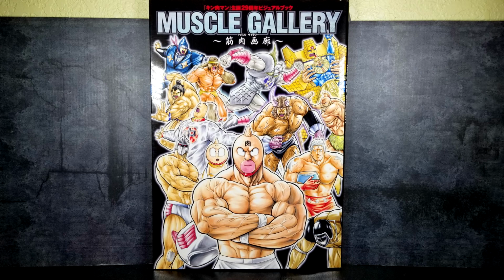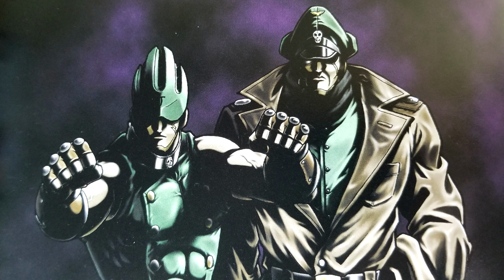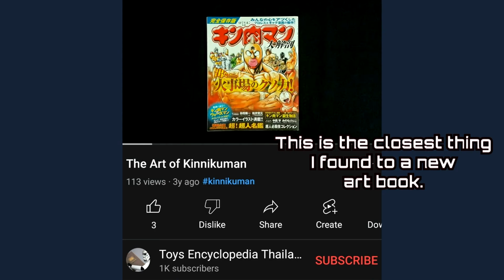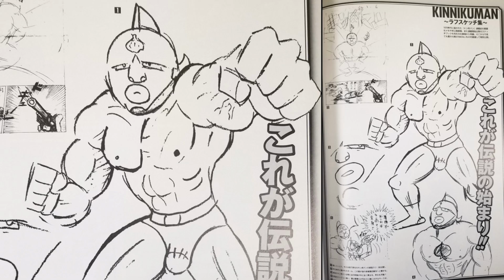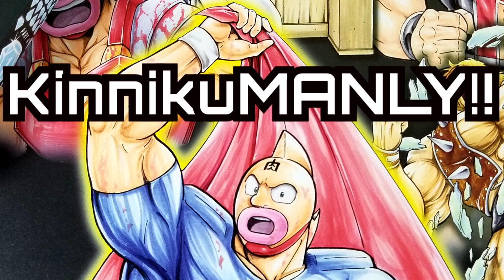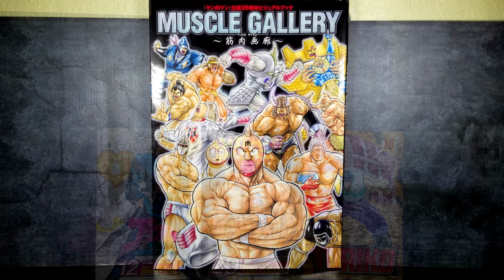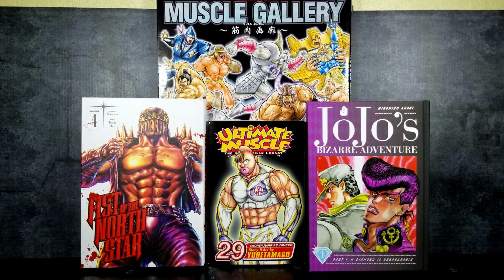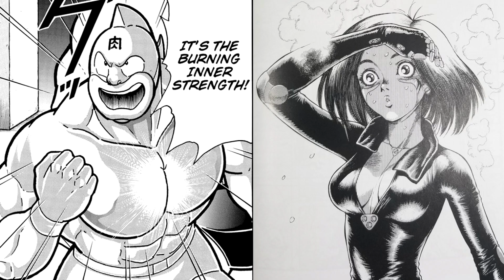Kinnikuman Muscle Gallery. Art by Yoshinori Nakai of Yudetamago.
It's Kinnikuman Day 2022, again! Here's an updated version of a poorly visible 2016 art video. This new upload will feature better quality photographs featuring the art of Takashi Shimada.